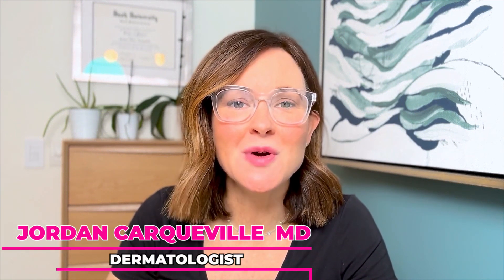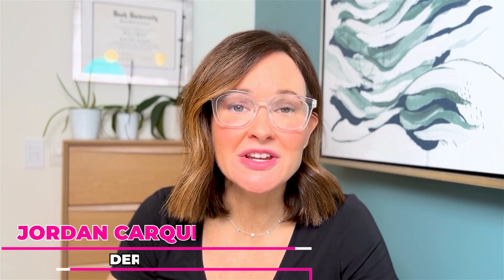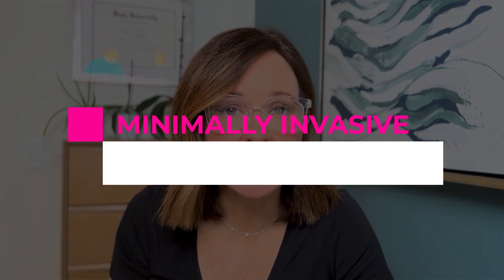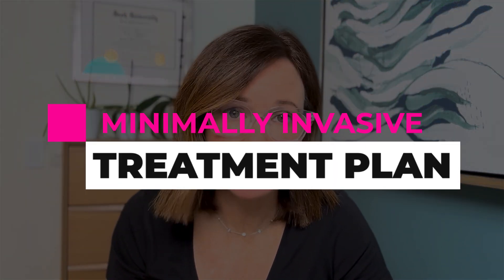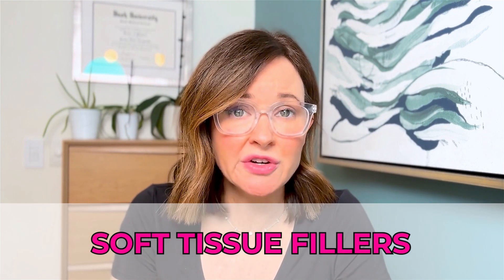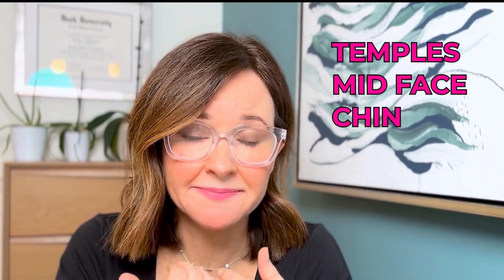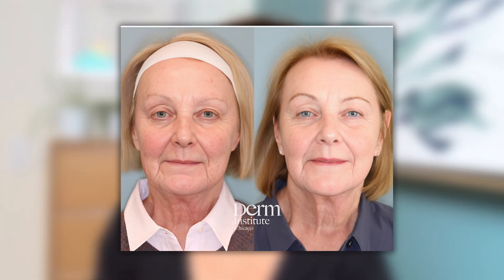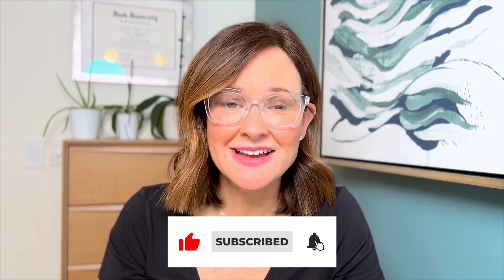Transforming Faces A Case Study on Anti-Aging Treatments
Join Dr. Jordan Carqueville, a cosmetic dermatologist and Mohs surgeon, as she shares a compelling case study of a patient undergoing minimally invasive anti-aging treatments. Discover how a combination of soft tissue fillers and various lasers, including non-ablative resurfacing and broadband light, can rejuvenate facial volume and improve skin quality. Follow the patient's journey from feeling tired and aged to looking youthful and refreshed. Learn the art and science behind these cosmetic procedures and see the astounding results.